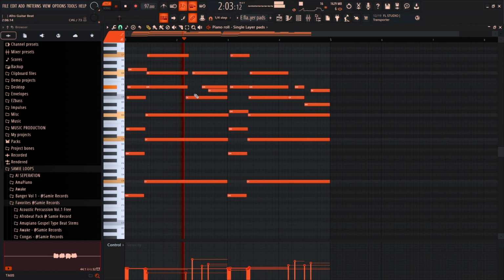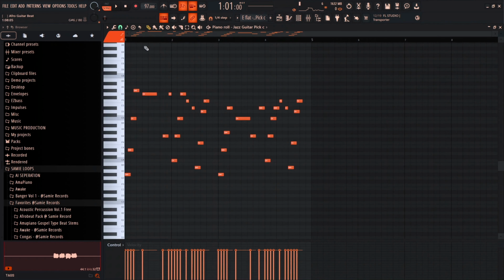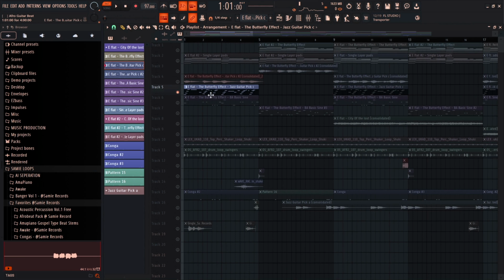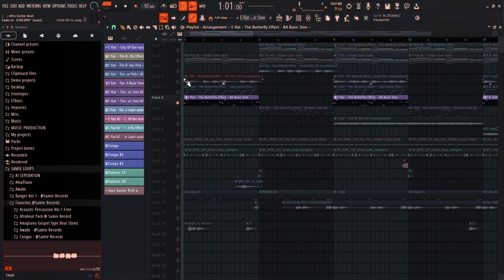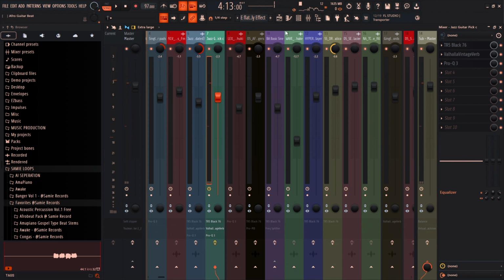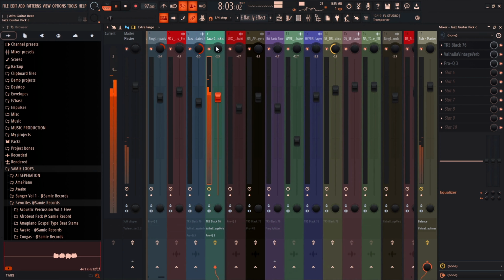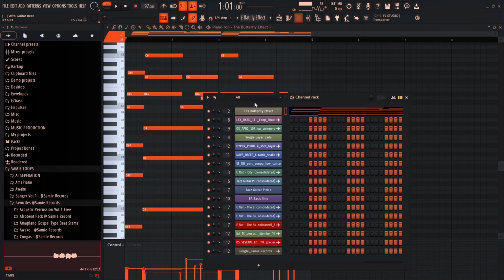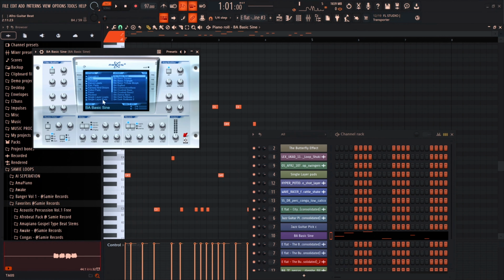How To Make Afro Gospel Beat 2025 | FL Studio Tutorial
FL Studio Tutorial Complete Beginner's Guide. All you need to know, to start making music. In this video, you will learn how to make a Gospel Beat in FL Studio from scratch.

👍 Stay creative, Peace.